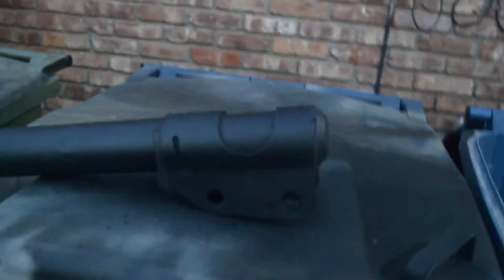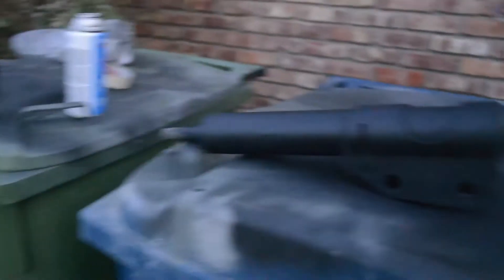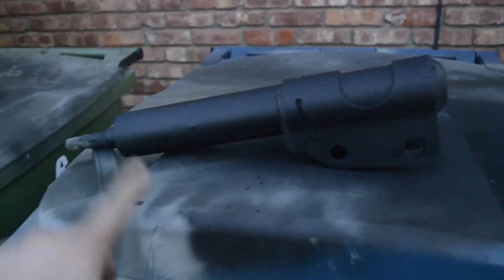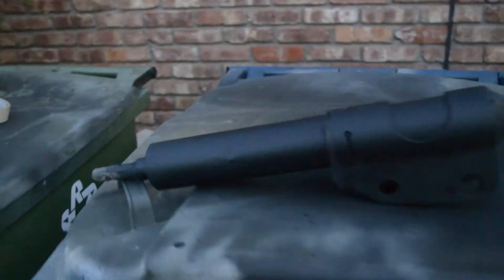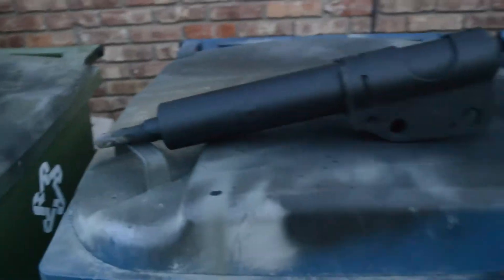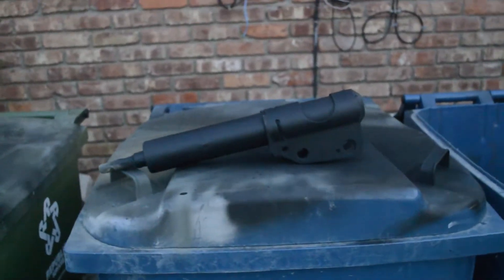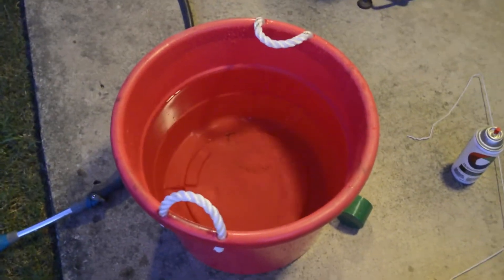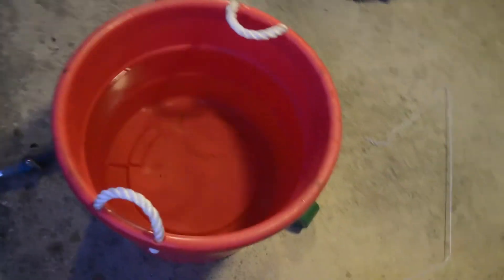DIY Hydro Dipping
In this video i show how i hydro dipped my shocks to create a unique pattern for cheap (6$).